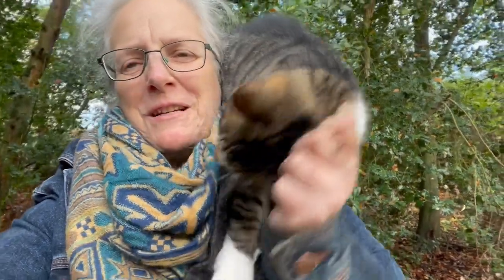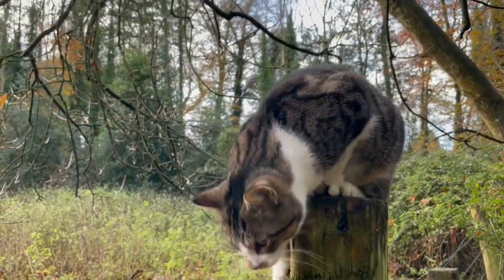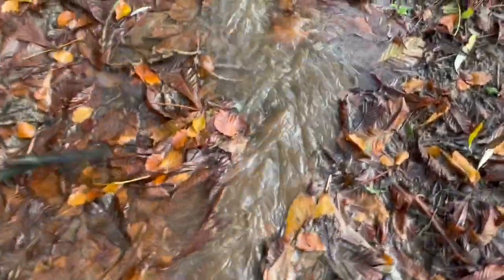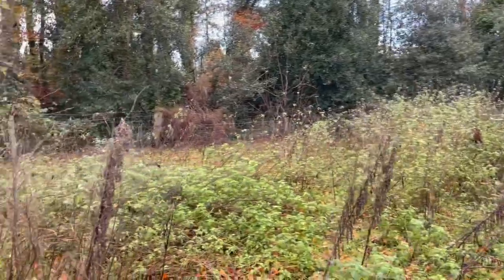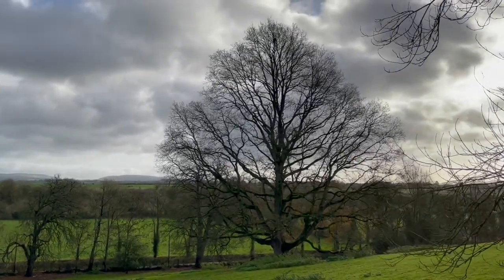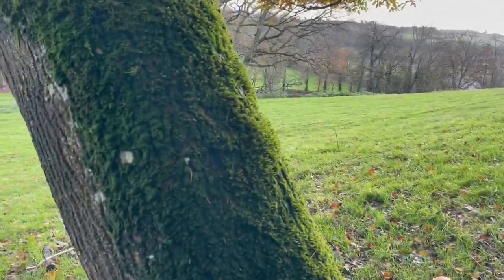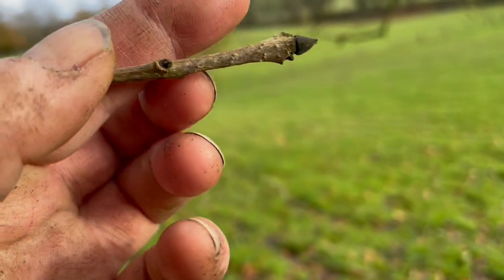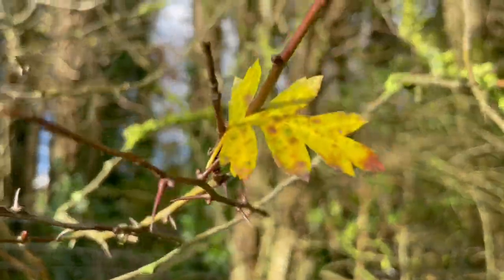A walk in the woods & Thyme joins me as we compare an Ash to an Oak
I have gotten out of the habit I began during covid of posting videos of my walks in the wood to show seasonal changes. I felt people in cities needed to see the subtle changes.